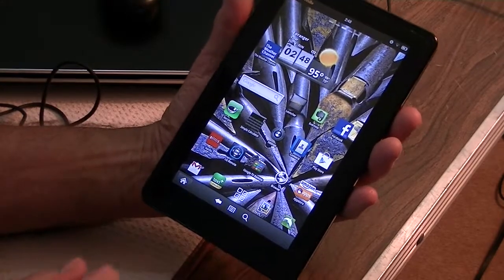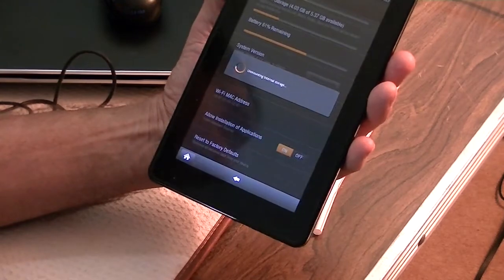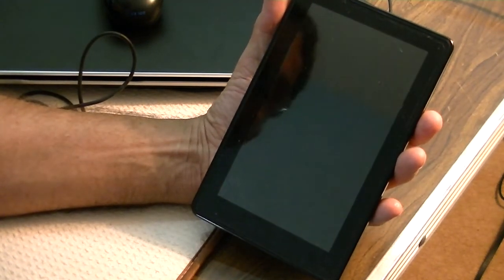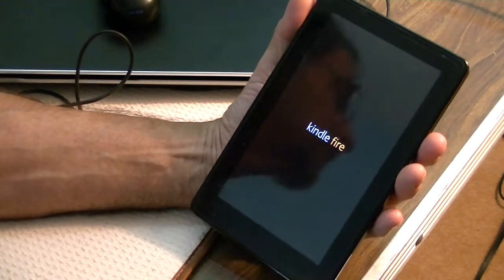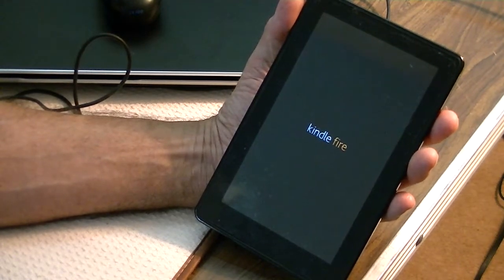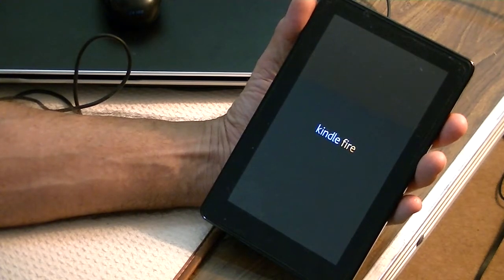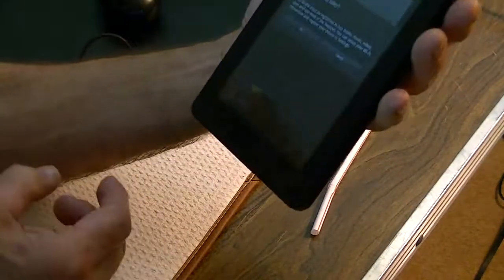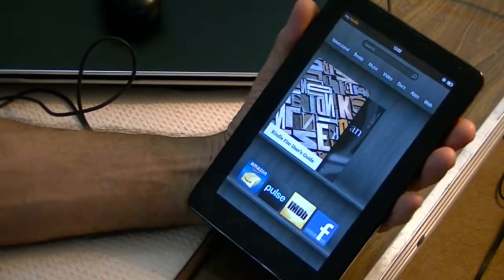Reset Kindle Fire to Factory Stock Part 2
Reset to factory - restore the device to stock firmware.
More info, support & links found on the Bishop of Technology